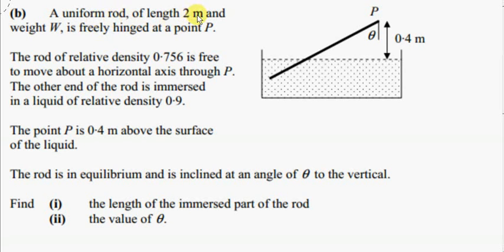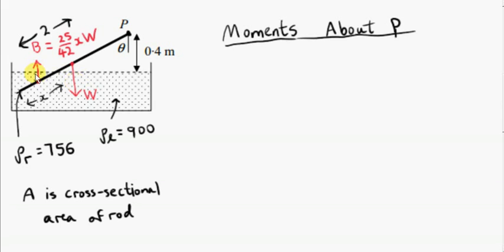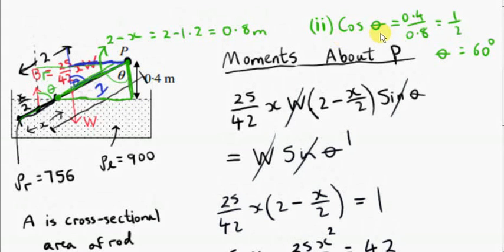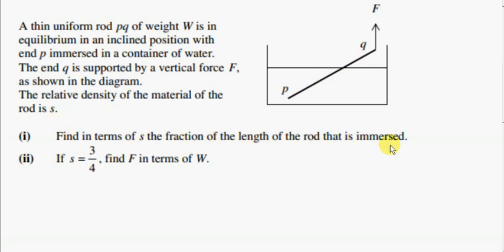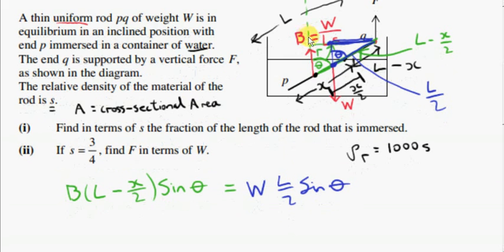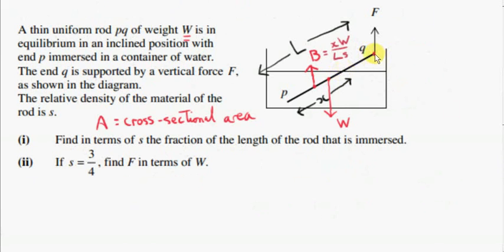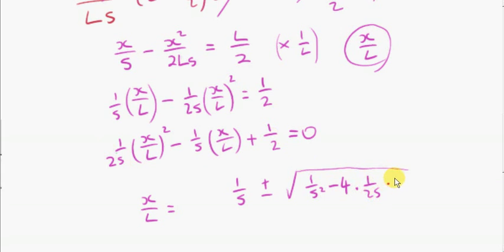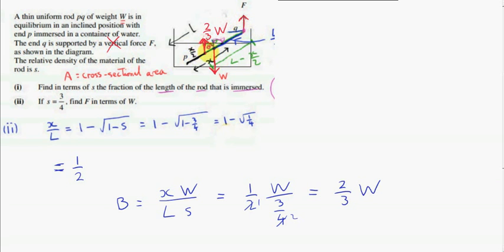Immersed Rod Examples (2012 2009 HL)